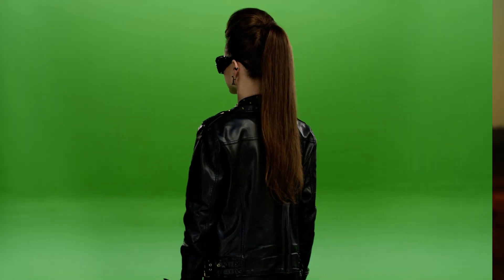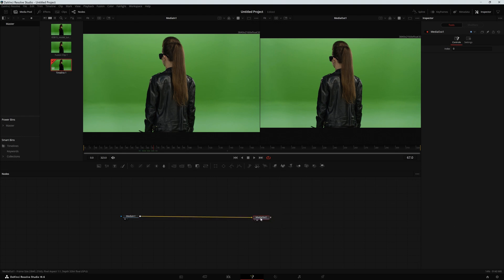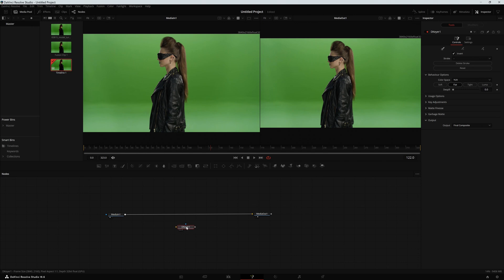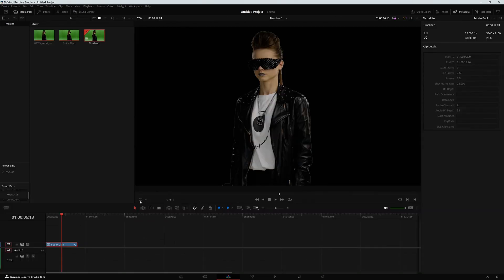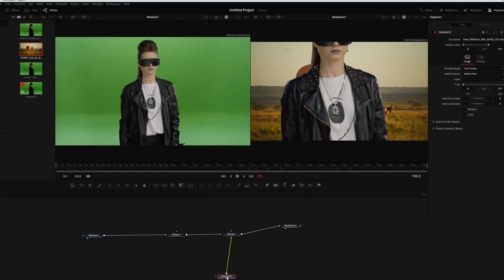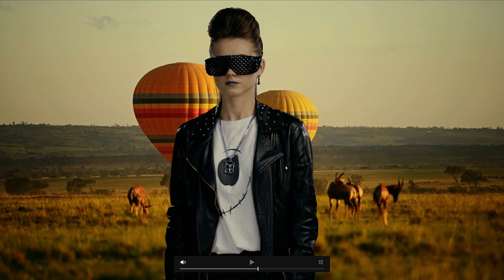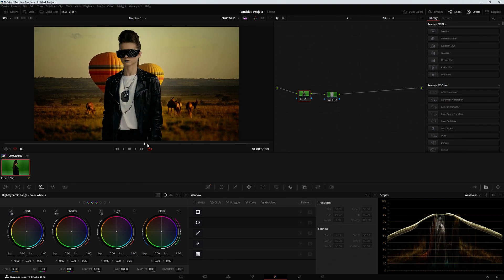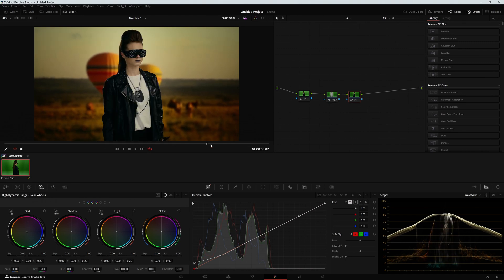I Wish I Knew This About DaVinci Resolve When I Started Using Fusion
Removing greenscreen from a shot is one of the first tasks you have to master inside Fusion. This tutorial will give you the most simple way to achieve this.

My PC:

MoBo ASUS ATX TUF Gaming X670E Plus WiFi
AMD Ryzen 7 7700X
NVidia RTX 3070
SSD Samsung 990 Pro NVMe, 2TB
Monitor BenQ 4K
Corsair Gaming K100

Chapters:
00:00 Introduction
00:11 First Steps
00:37 The Fusion tab
01:10 Remove greenscreen
02:15 Add a background
02:40 Resize to match resolution
03:13 Finishing in the color tab
04:15 Add Blur in Fusion
04:40 Final adjustments